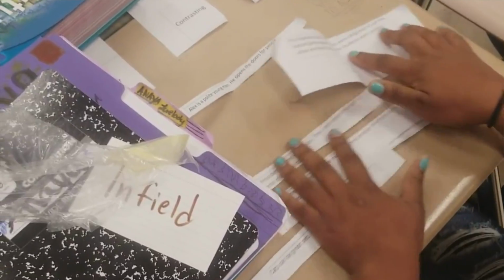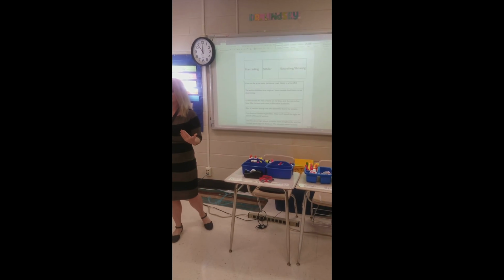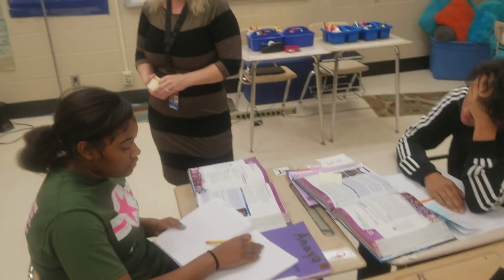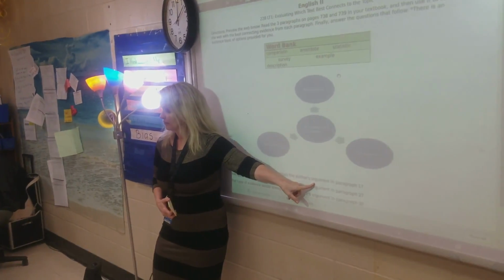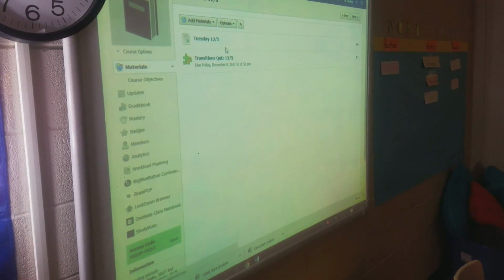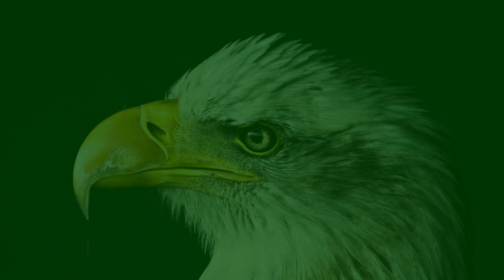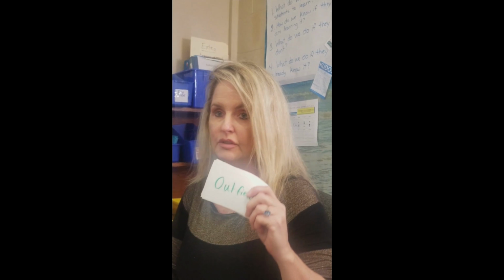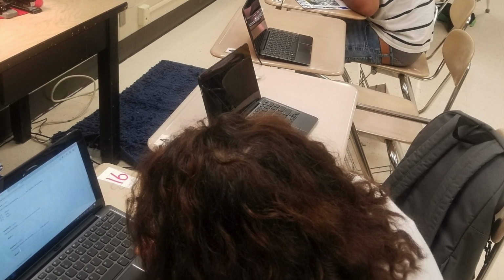Blended Learning with Dr. Lindsey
Ms Lindsey's Blended Learning